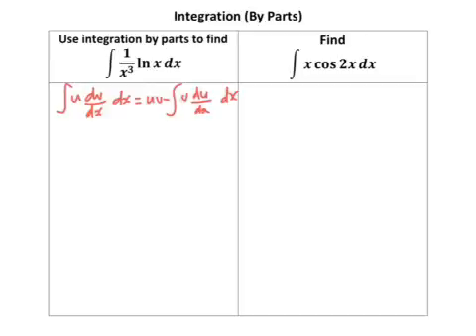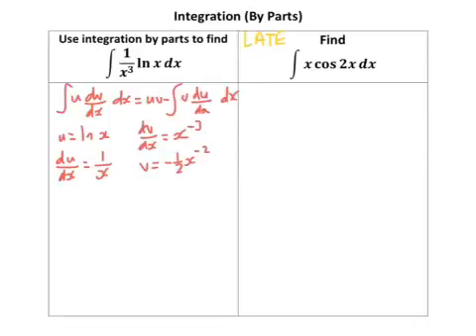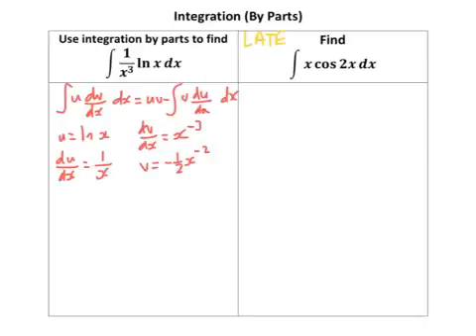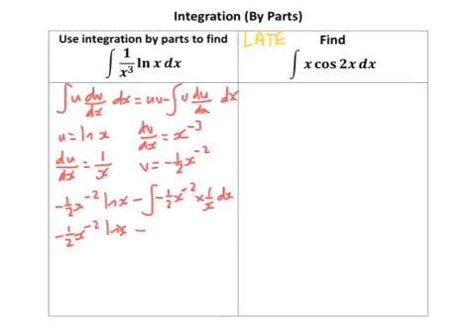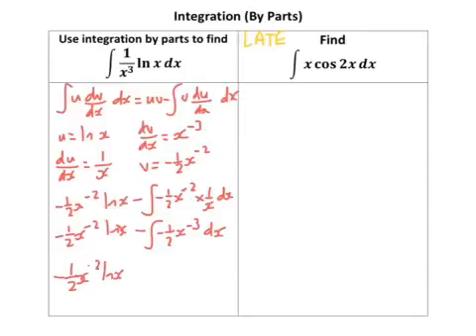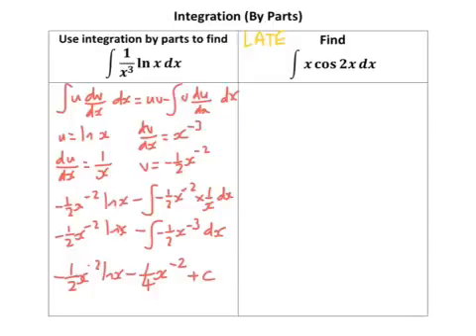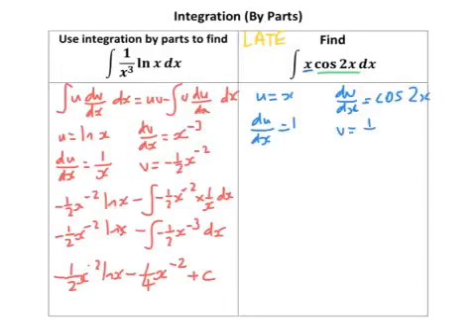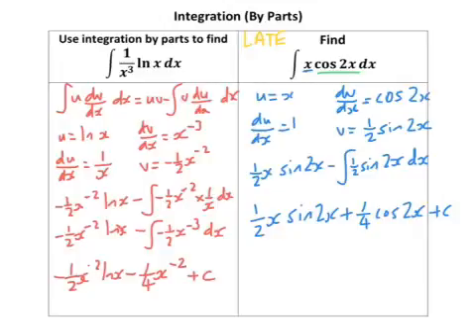Core 4 - Integration (By Parts)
Two questions with commentary.